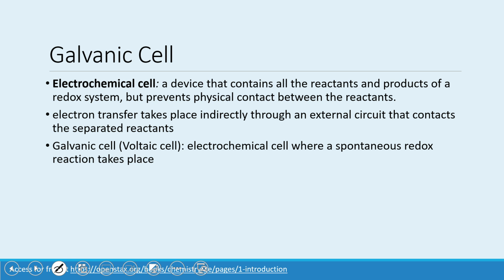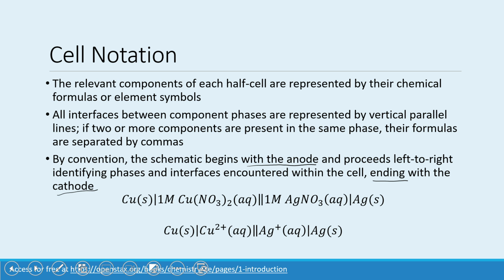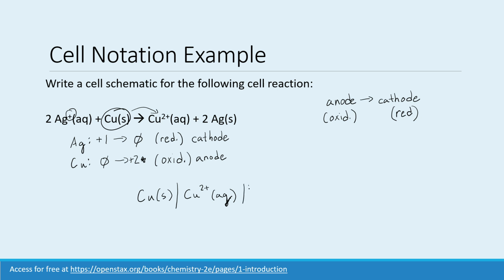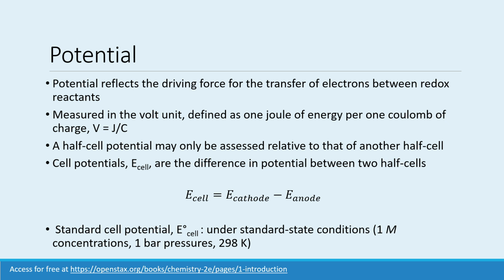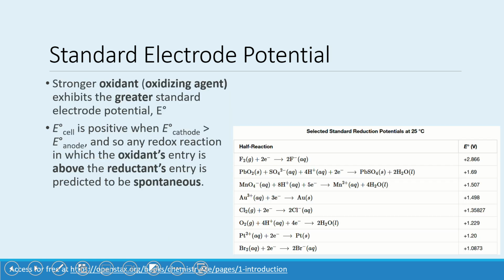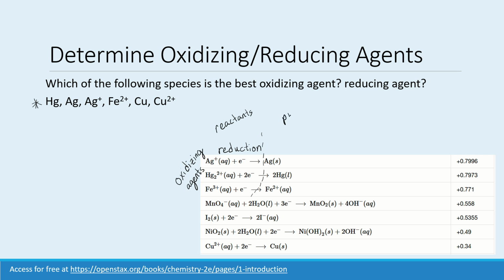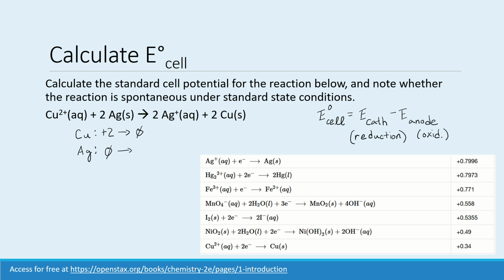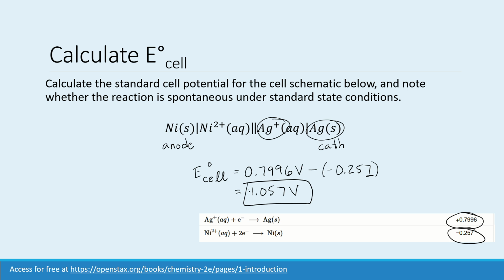Galvanic Cells and Cell Potentials